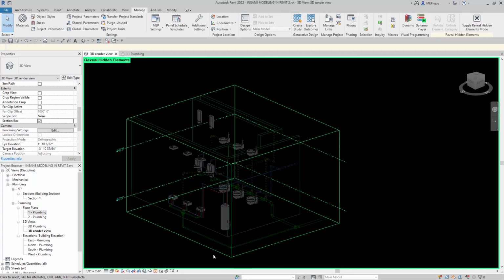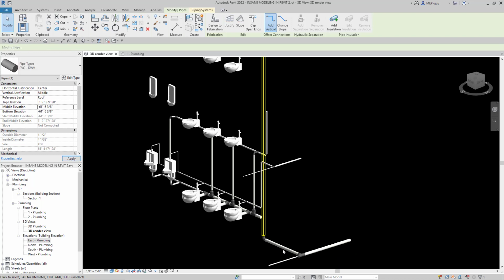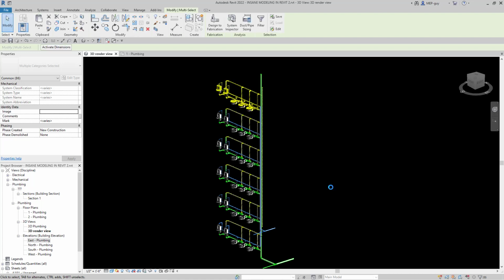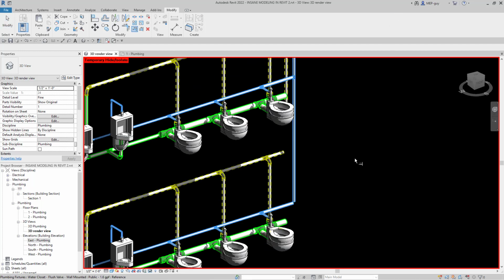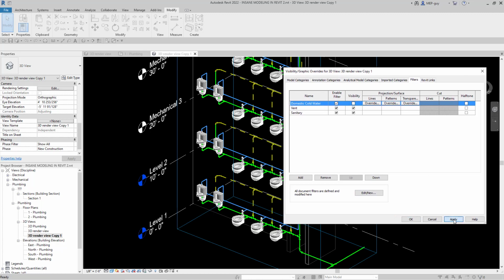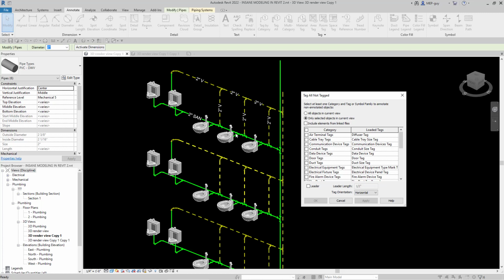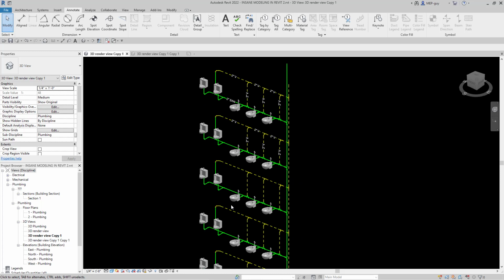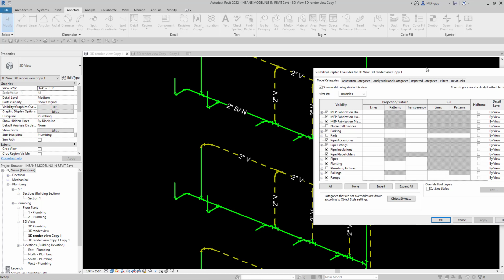How to Create Plumbing Riser Diagrams in Revit MEP